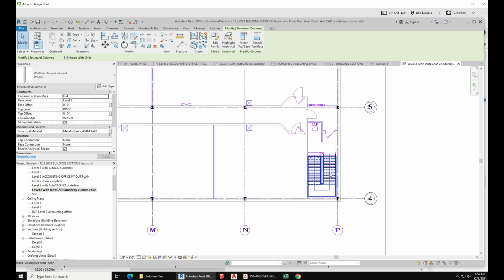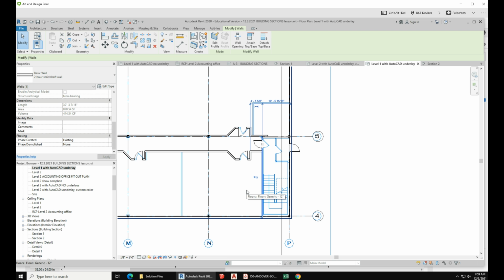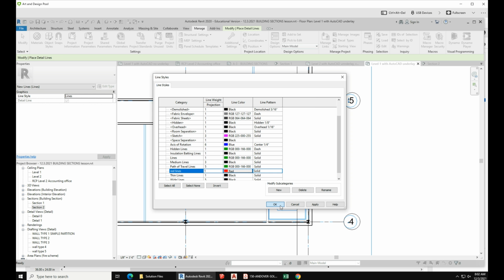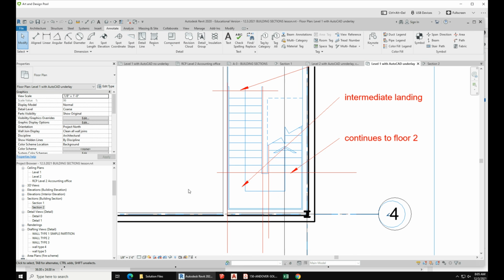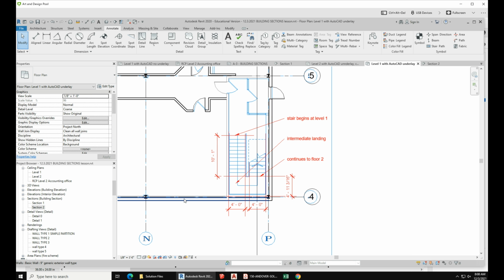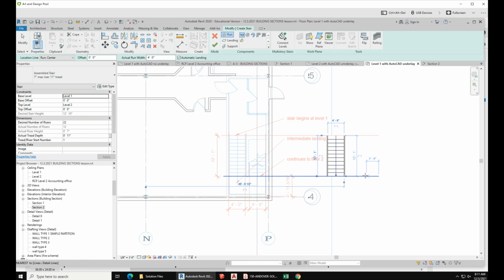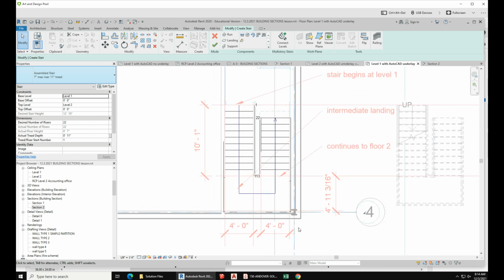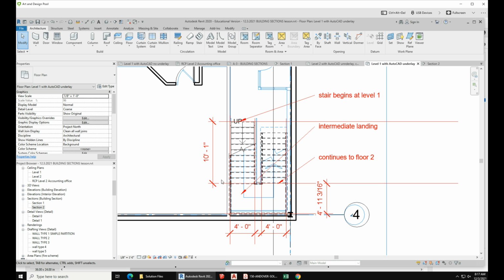Stairs in Revit using Existing Types default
Anatomy of a simple Revit Stair